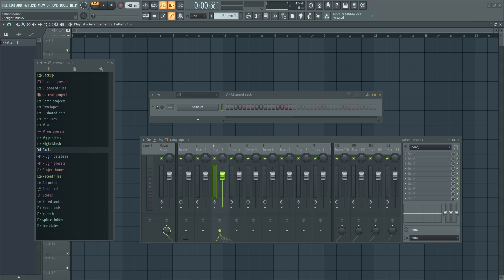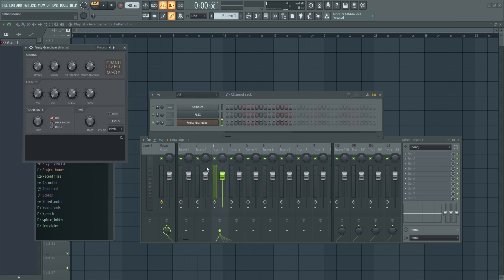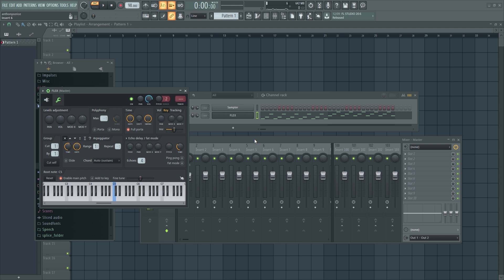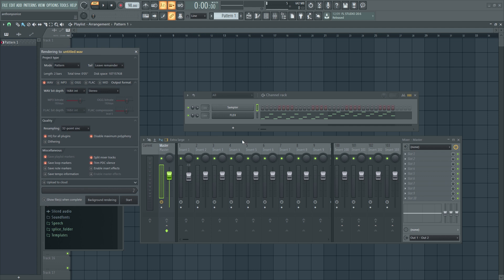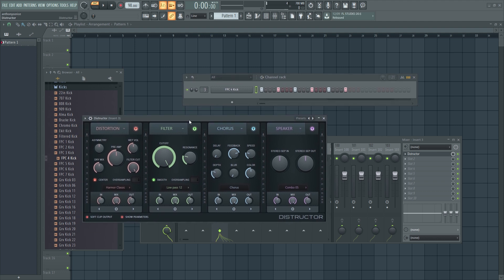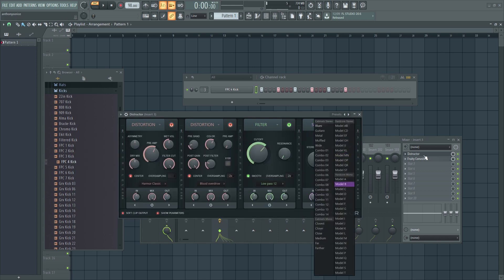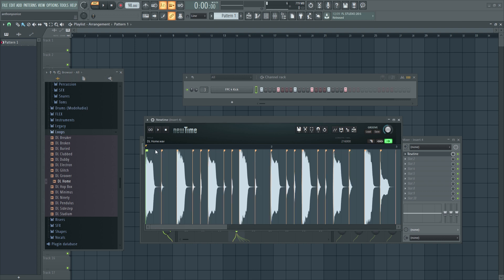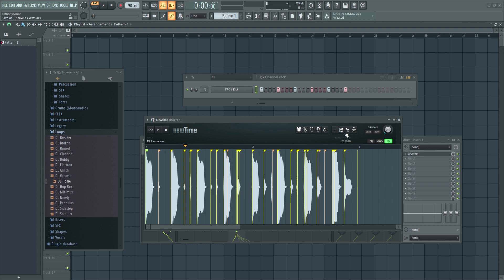WHATS NEW IN FL STUDIO 20.6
i go over some of the highlights of this new upgrade.
I plan on making a video about NewTime Soon.